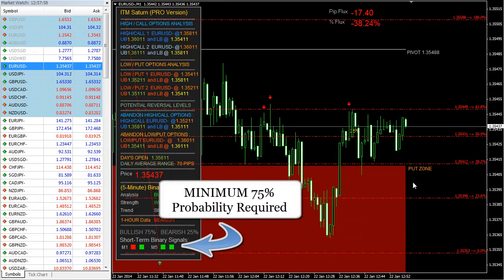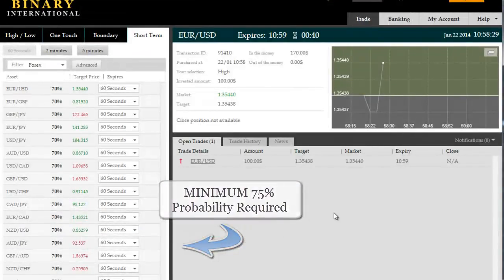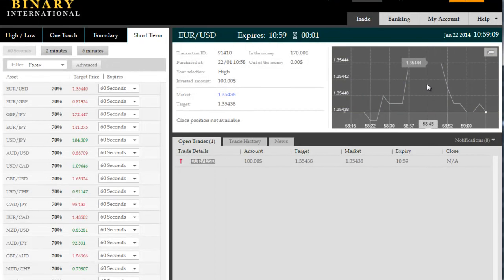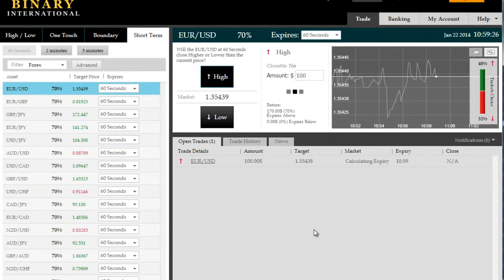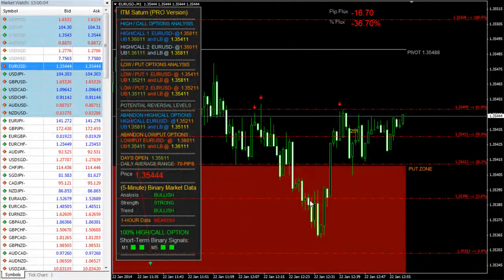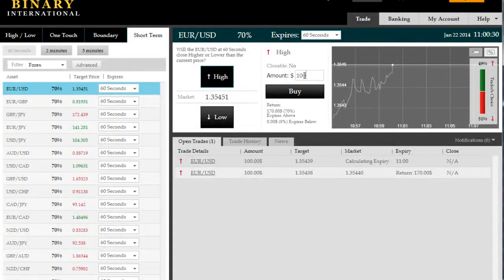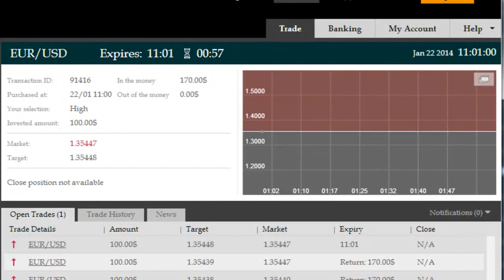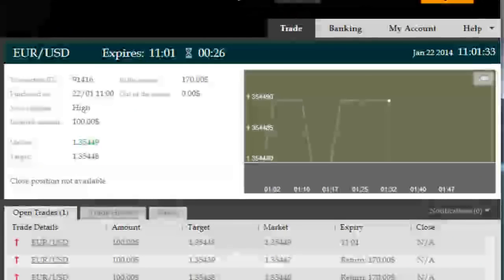100% Win Rate Using ITM Saturn PRO™ Private Trading Session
100% Win Rate Using ITM Saturn PRO™ Private Trading Session
100% Win Rate Using ITM Saturn PRO™ Private Trading Session
100% Win Rate Using ITM Saturn PRO™ Private Trading Session
100% Win Rate Using ITM Saturn PRO™ Private Trading Session
100% Win Rate Using ITM Saturn PRO™ Private Trading Session
100% Win Rate Using ITM Saturn PRO™ Private Trading Session
100% Win Rate Using ITM Saturn PRO™ Private Trading Session